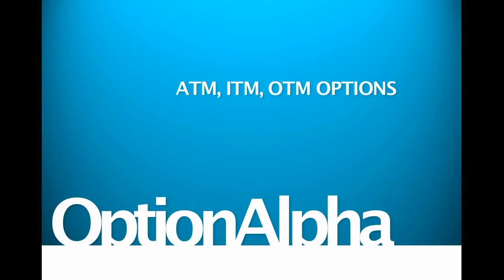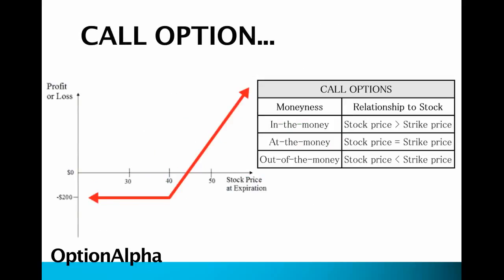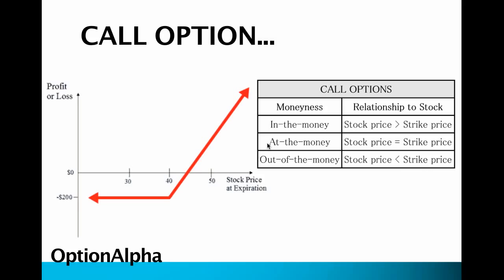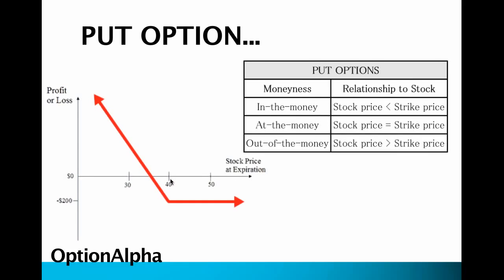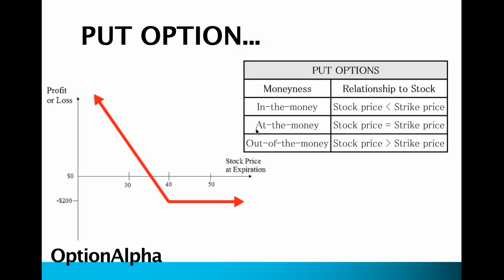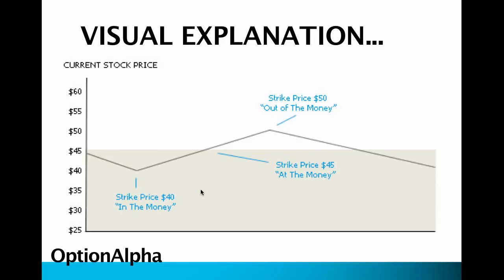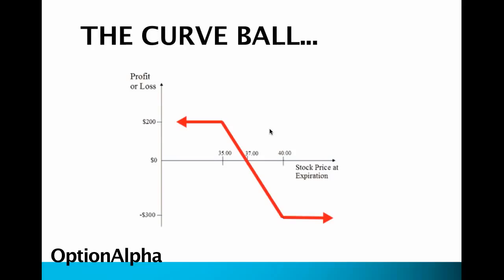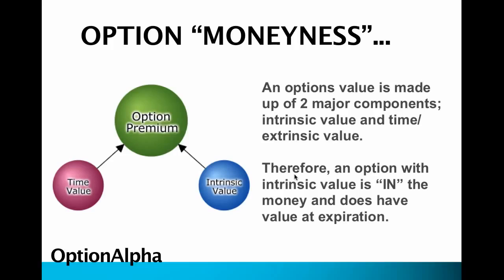ATM, ITM, and OTM Options